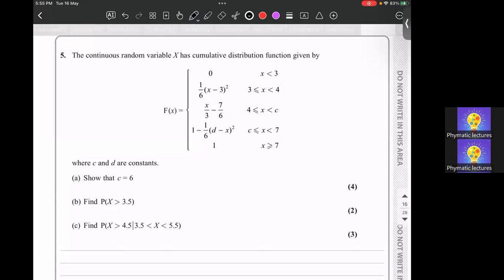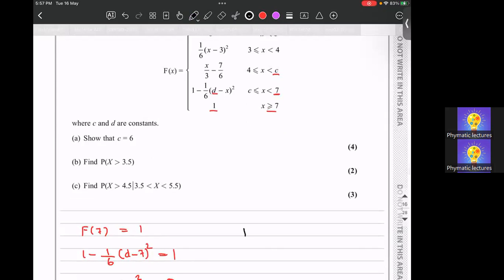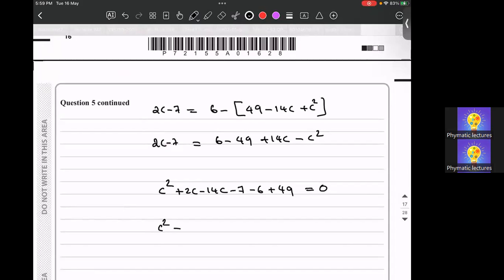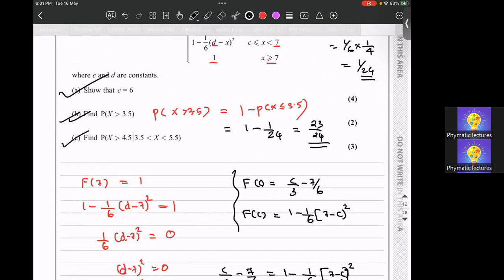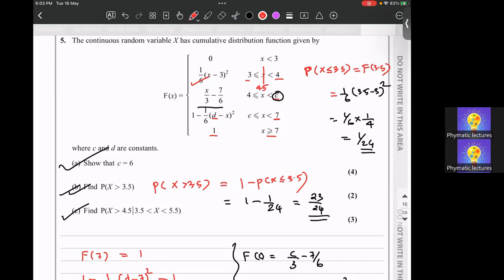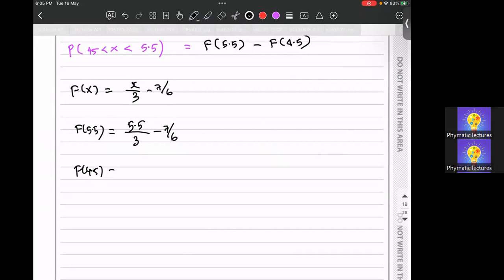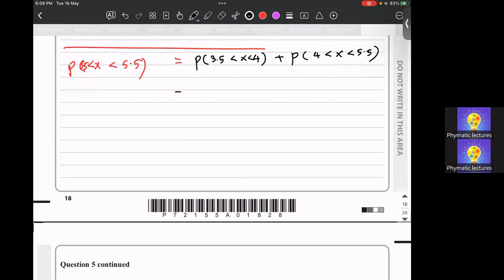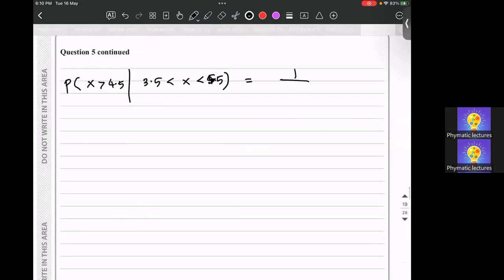WST02/01 October 2022 Question 5 S2 IAL#cambridge ial #2022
Q5- October 2022 s2 IAl

This question is all about continuous random variable distribution

Cumulative distribution function is given

students must apply the concept of relation ship between probability density function and cumulative distribution function

Also know about conditional probability function definition for solving the c part of the question